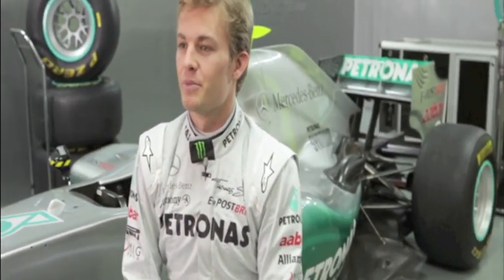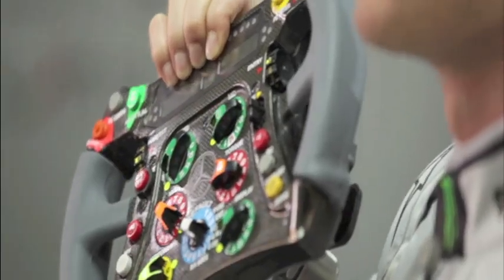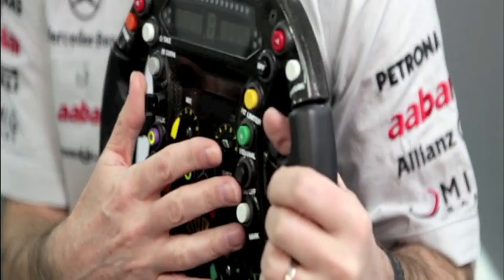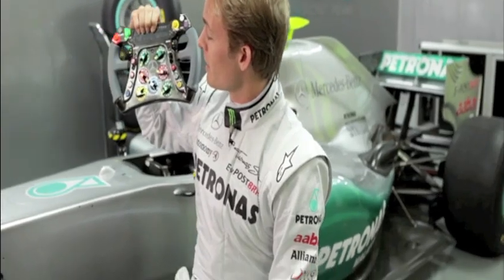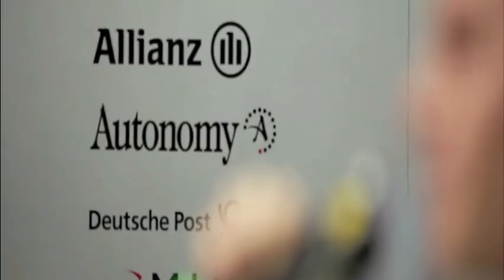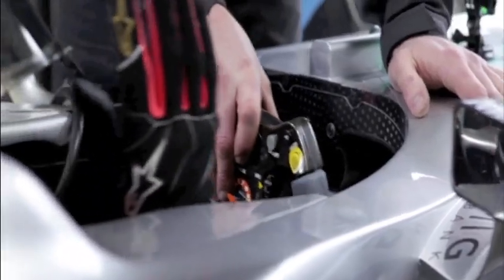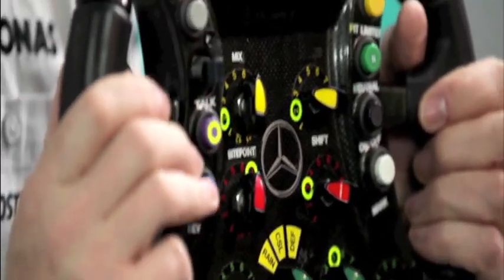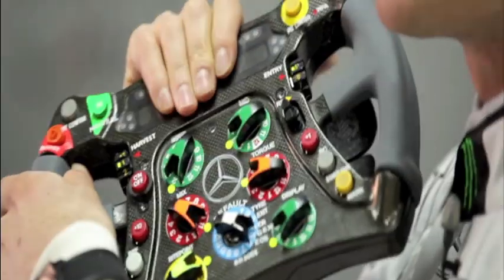Grand Prix Insights - Steering Wheel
The steering wheel of the MGP W02 is the nerve centre of the team's Formula One car. Nico Rosberg explains its various functions and why his hands never have to leave the steering wheel. Senior Race Engineer Jock Clear also explains the important safety aspects of the wheel.